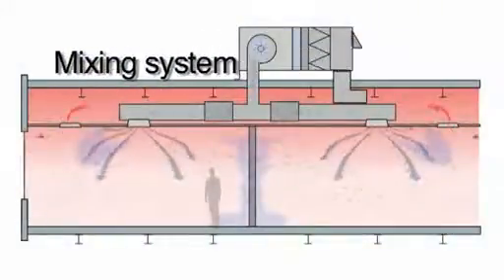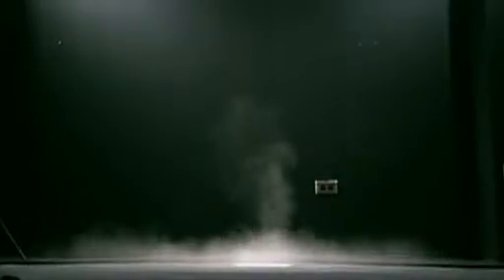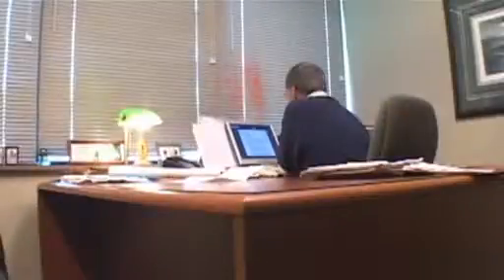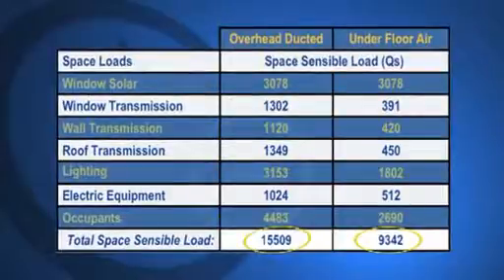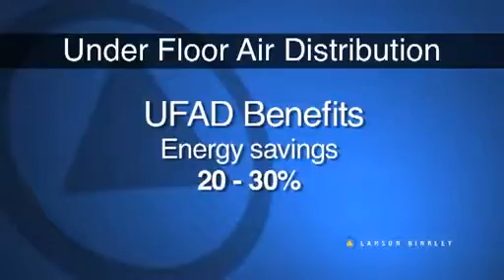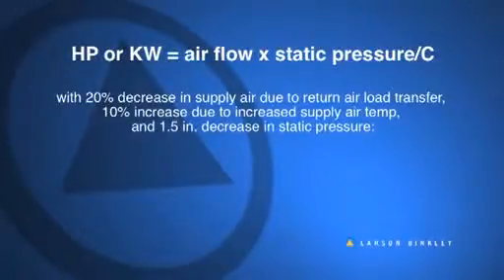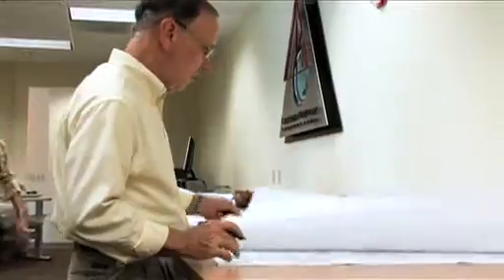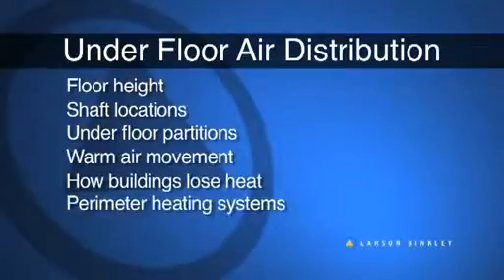How UFAD Works Presentation. By Larson Binkley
A brief presentation by the Larson Binkley engineering firm (now Dialectic) summarizing the characteristics and benefits of UFAD systems.